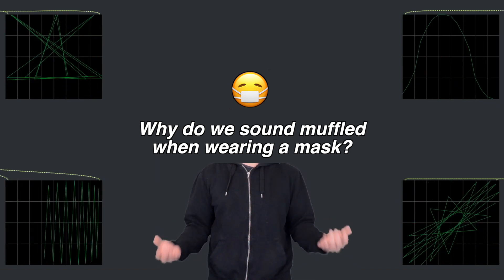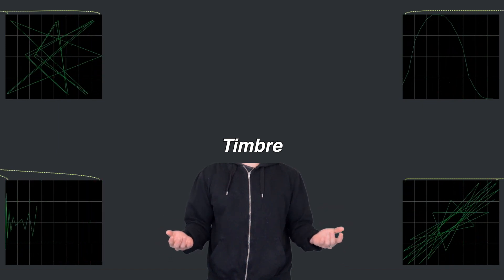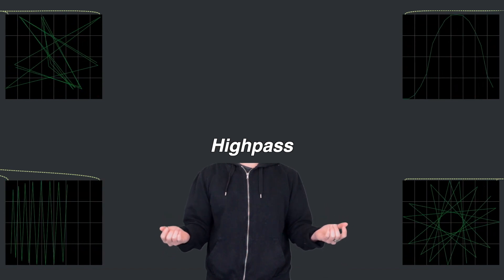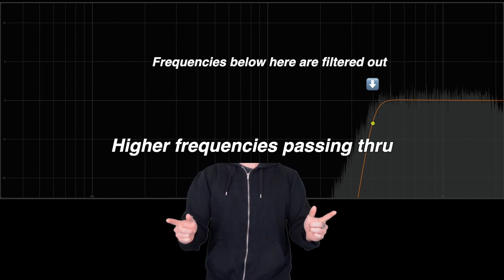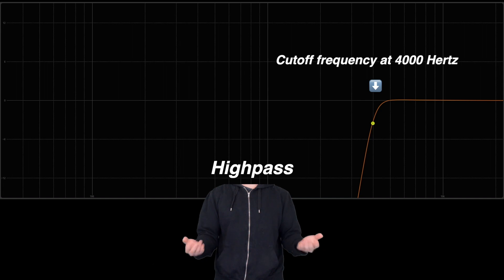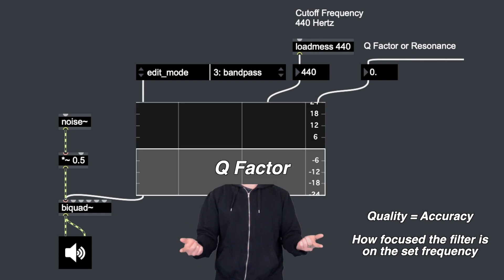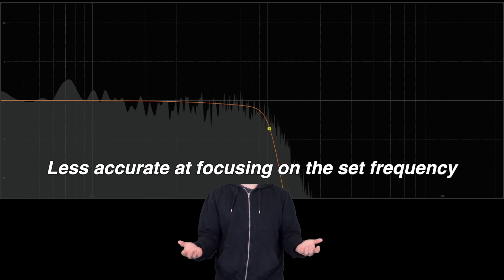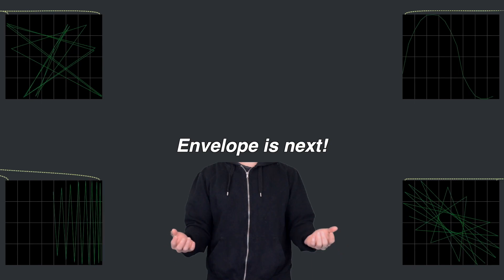Why Do I Sound Muffled When Wearing A Mask? Subtractive Synth (Synthesis Basics #2)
Have you noticed how we sound muffled when talking through a mask? Understanding why will help us learn about subtractive synthesis!

We'll be covering why things can sound muffled, timbre, and filters.